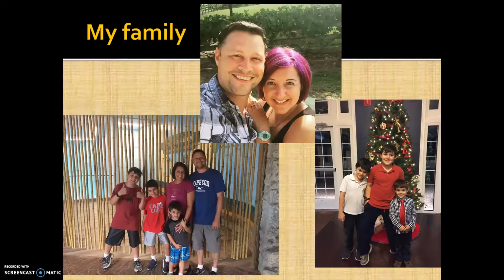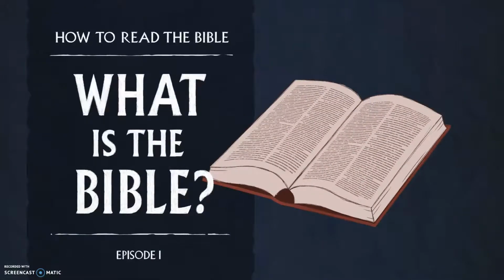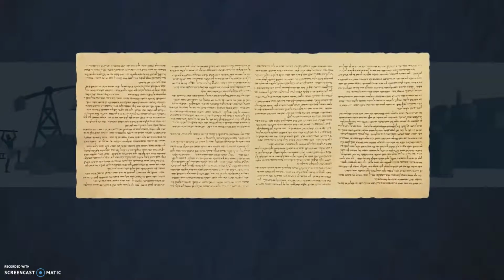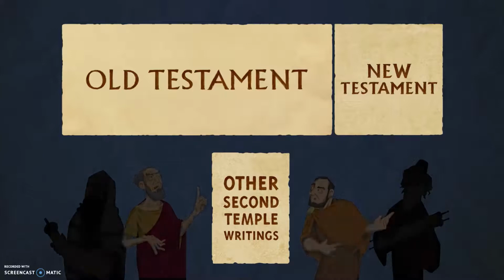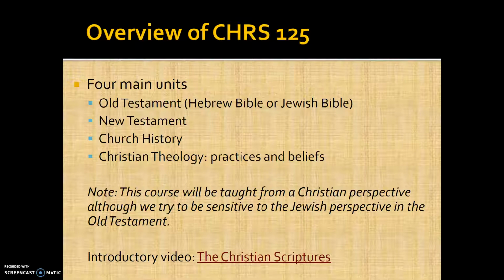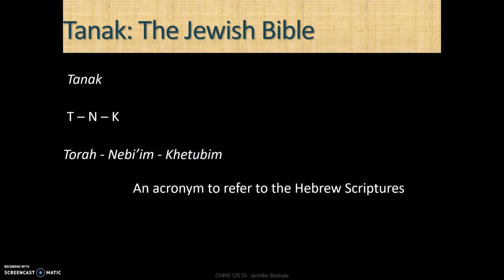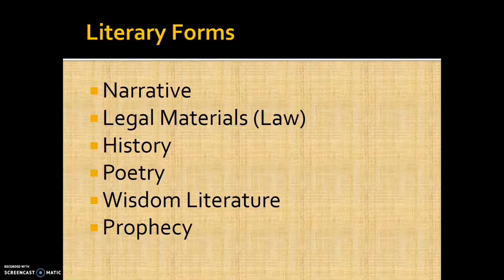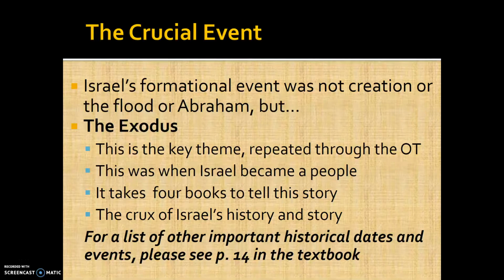CHRS 125 lecture 1A